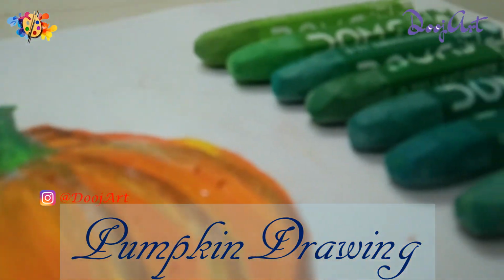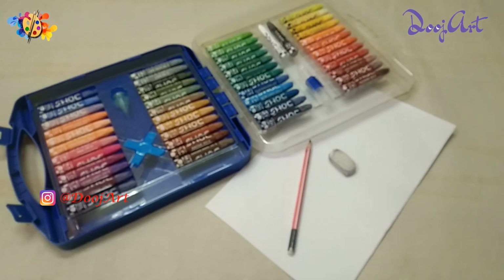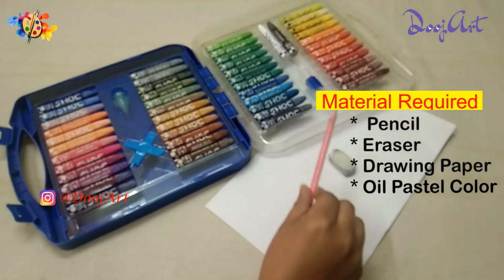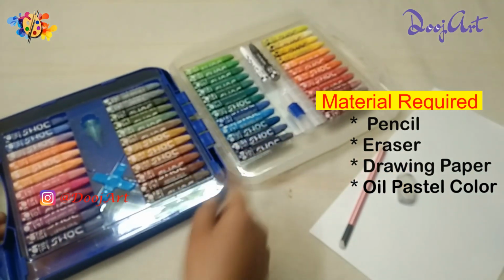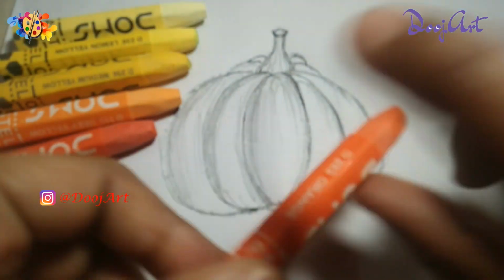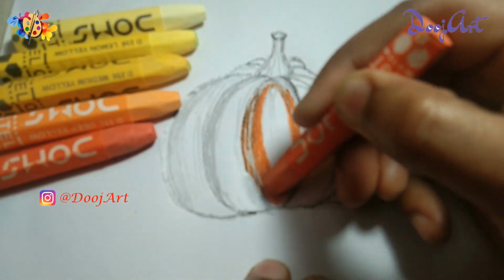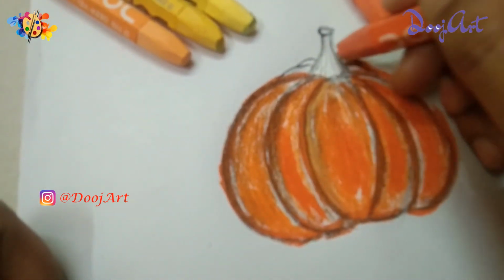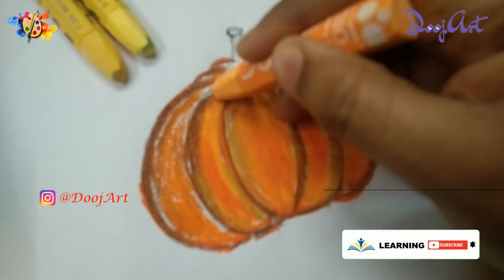Pumpkin Drawing Tutorial | Pumpkin Sketch Drawing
In this video, you will learn to make Pumpkin Drawing Tutorial by Doojashah On @DoojArt . How to draw pumpkin in easy steps for beginners Drawing lesson. Come draw along an orange pumpkin in this drawing video for kids. A time lapse video of me making a still life drawing of pumpkins using oil pastels.

Materials Required :
Pencil
Eraser
Drawing Paper
Oil Pastel Color

Topic Covered in this video :
pumpkin drawing
pumpkin drawing easy
pumpkin drawing for kids
pumpkin drawing colour
pumpkin drawing easy step by step
pumpkin drawing shading
pumpkin drawing video
pumpkin drawing from pastel colours
pumpkin drawing picture
pumpkin drawing step by step
pumpkin drawing oil pastel
pumpkin drawing tutorial
pumpkin step by step for beginners
pumpkin sketch
pumpkin sketch easy
pumpkin sketch drawing
pumpkin sketch ideas
pumpkin painting ideas
pumpkin painting
pumpkin painting tutorial
pumpkin painting ideas on canvas
pumpkin painting drawing
pumpkin painting tutorial acrylic beginner
pumpkin painting on canvas tutorial
pumpkin painting acrylic
pumpkin painting easy
pumpkin painting tutorial for beginners
How to Draw a Pumpkin
How to draw PUMPKIN easily
how to draw pumpkin

pumpkin drawing,
pumpkin drawing easy,
pumpkin drawing colour,
pumpkin drawing shading,
pumpkin drawing video,
pumpkin drawing picture,
pumpkin drawing tutorial,
pumpkin sketch,
pumpkin sketch easy,
pumpkin sketch drawing,
pumpkin sketch ideas,
pumpkin painting ideas,
pumpkin painting,
pumpkin painting tutorial,
pumpkin painting drawing,
pumpkin painting acrylic,
pumpkin painting easy,

All rights are reserved by Dooja Shah for DoojArt.